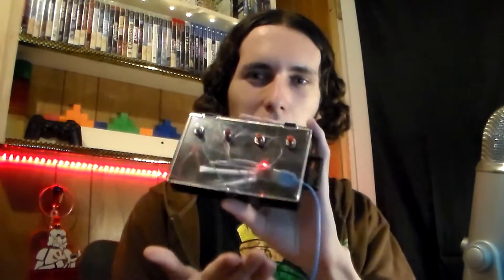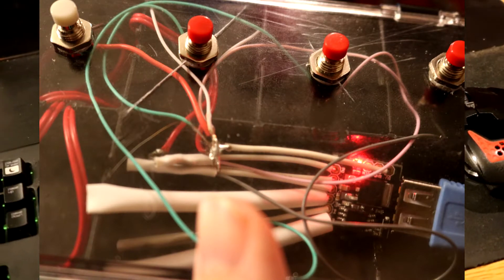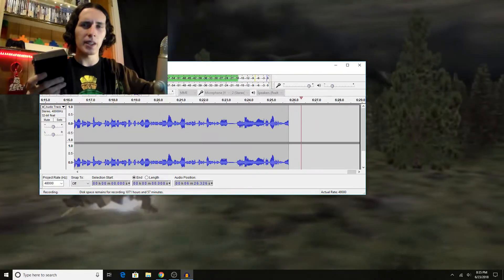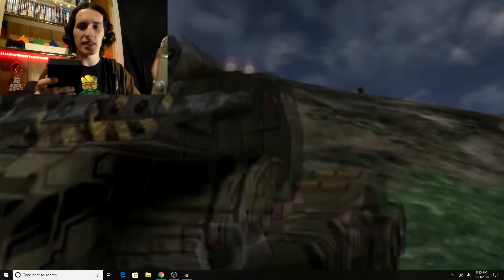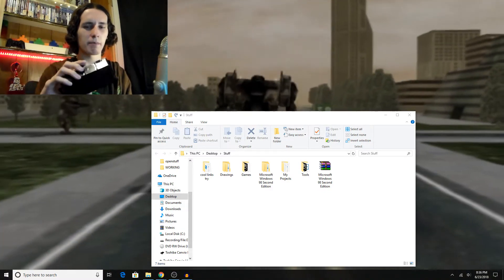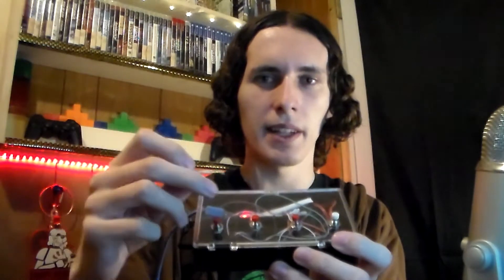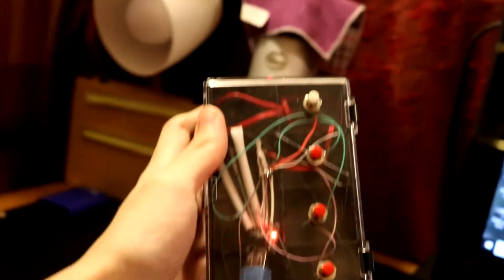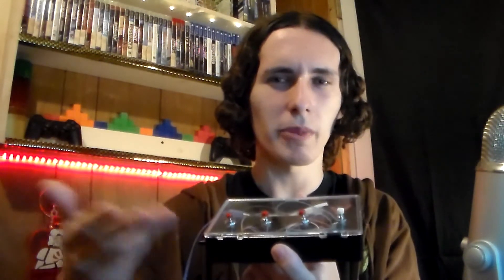Digispark 4 Button Macro My Thoughts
Well today's video isn't a guide nor a DIY it's my personal thoughts on a project I done at face value with the cheapest stuff I could find. Over all it works but I have since found a cheaper and better way to do it so expect a better video and perhaps a build guide. It's also gonna be a 4 button build cause the digisparks are so random but hopefully the 4th button will function correctly by the final build.
Get The Parts Here!!!
Script if you wish to replicate this. Will be improving it and doing this project the correct way once parts show up.